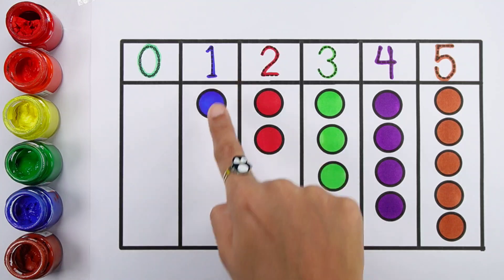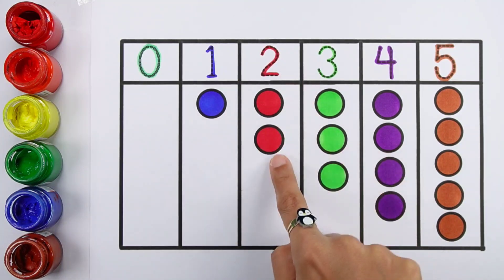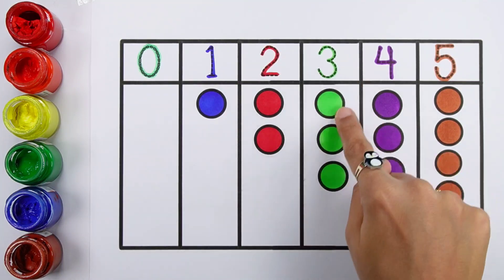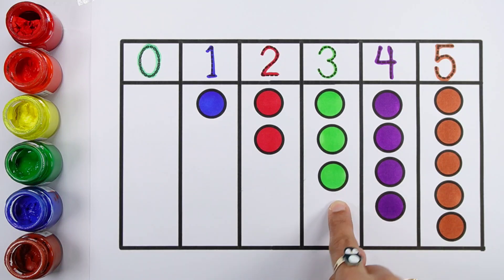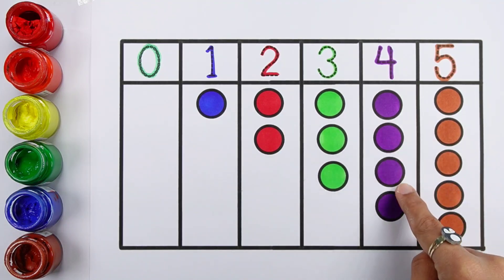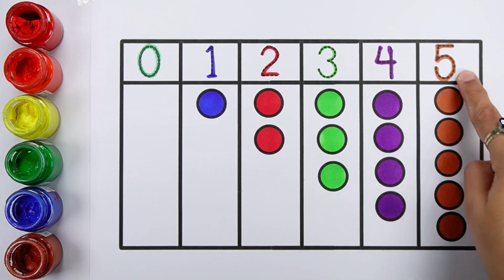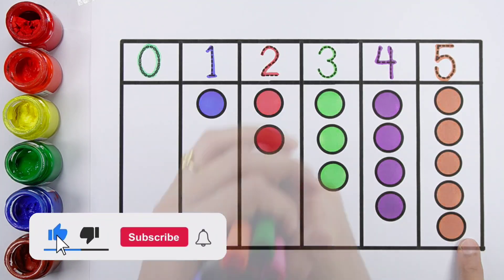123 Numbers Counting, Numbers song | 123 song, learn colors,count 12345 numbers | Preschool Learning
123 Numbers Counting, Numbers song | 123 song, learn colors,count 12345 numbers | Preschool Learning

1
2
3
4
5
6
7
8
9
10

learn numbers
learn colors